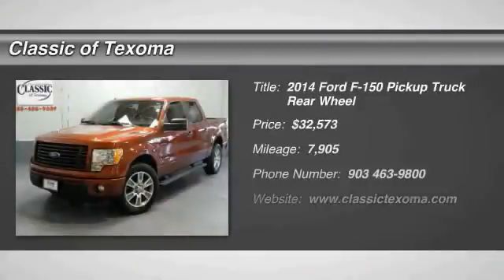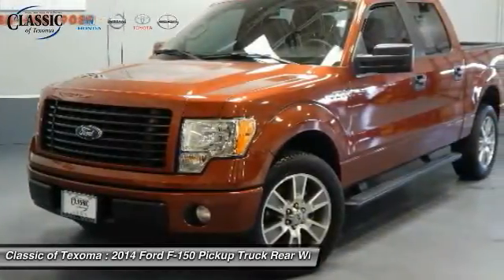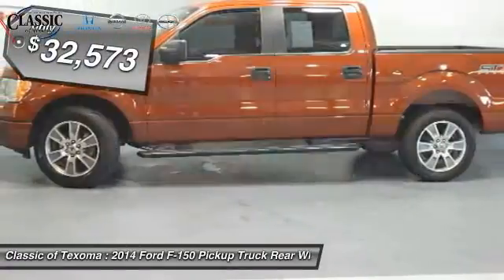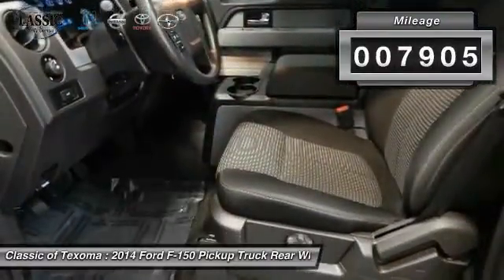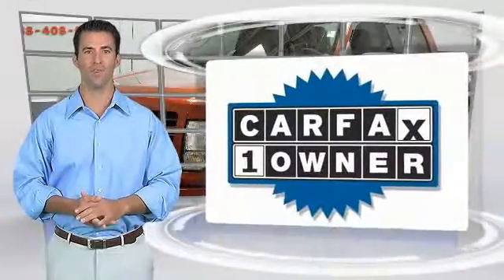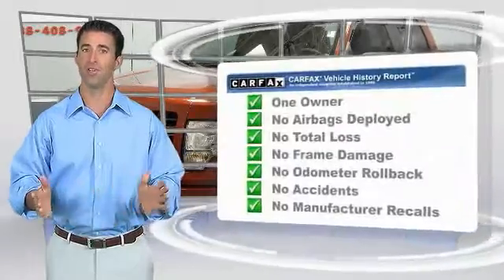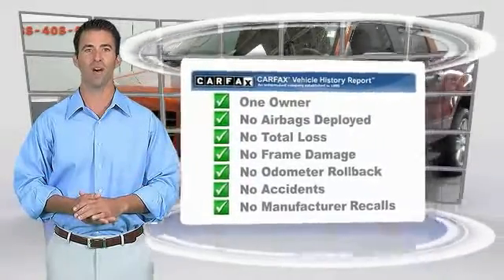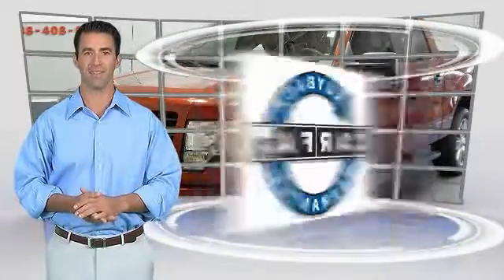2014 Ford F-150 Denison Sherman Durant TF73657P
*Low Miles* *Carfax One Owner - Carfax Guarantee* *This 2014 Ford F-150 FX2* will sell fast *Please let us help you with Finding the ideal New, Used, or Certified vehicle. *Classic of Texoma prides itself on SMART pricing its vehicles and exceeding all customer expectations! The next step? Give us a call to confirm availability and schedule a hassle free test drive! We are located at: 2020 US Highway 75 North, Denison, TX 75020.*